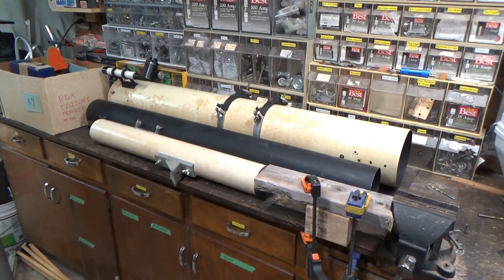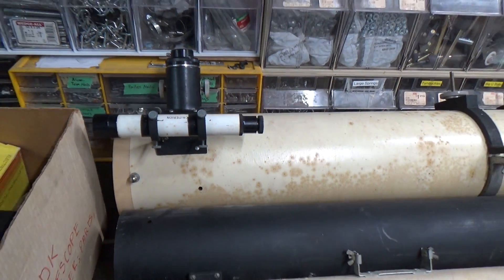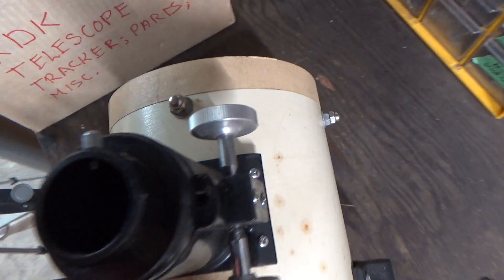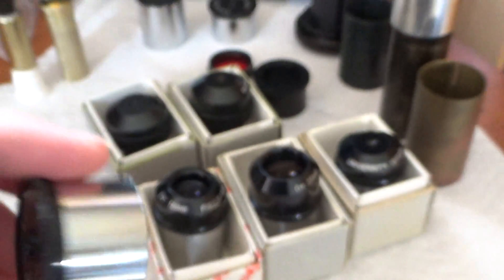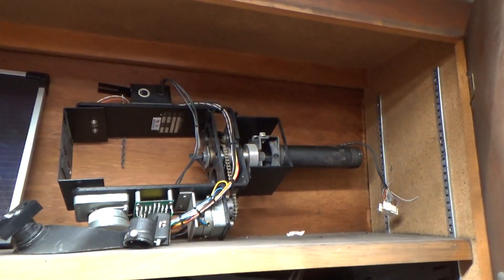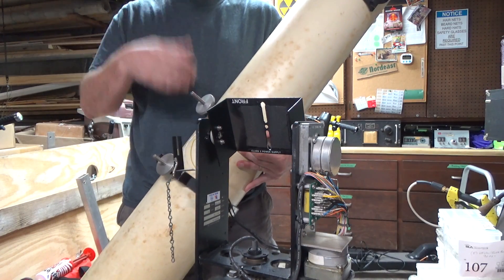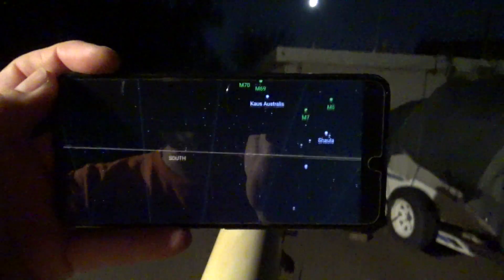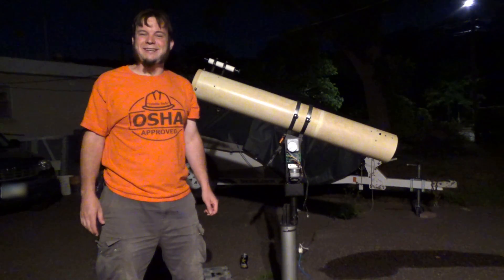Refurbishing 1960s Telescope (Criterion Dynascope RV-6)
After messing around a bit with radio astronomy in prior videos, I'm finally doing some visual astronomy! I picked up a pile of old and broken telescopes at an auction, with this one being the most complete. It's about a 6" or 152mm aperture and has various modifications like the mirror positions and eyepiece holder. After some cleaning and adjusting, it seems to work!

In this video I'm trying a basic Azimuth / elevation platform made from an old security camera PTZ mount. It's not really strong enough for the telescope's weight, but it does let me roughly position and aim the thing. I'll probably do a part 2 video with a better (or at least different) mounting system.

Saveitforparts t-shirts (including the OSHA shirt seen here) and other merch